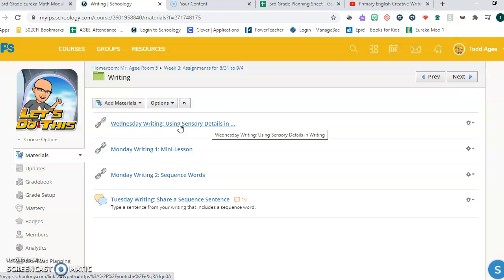Wednesday Writing 1: Instructions